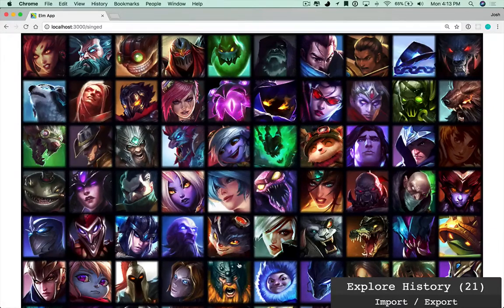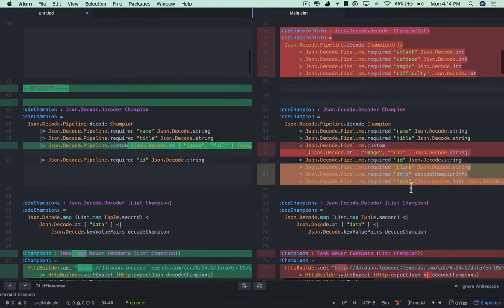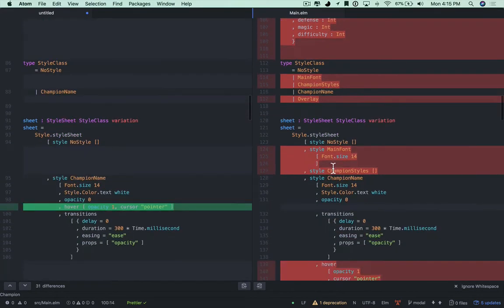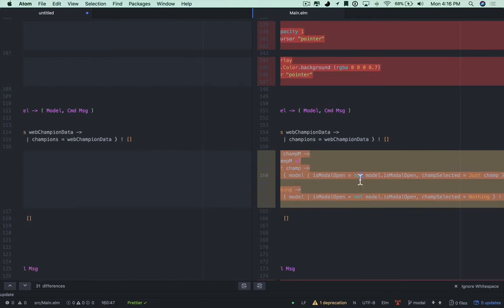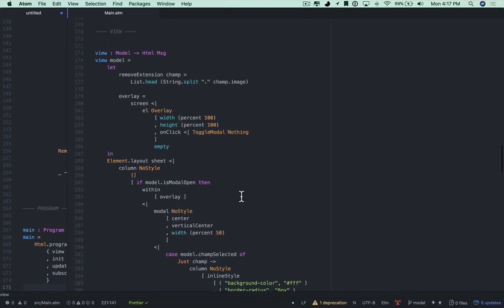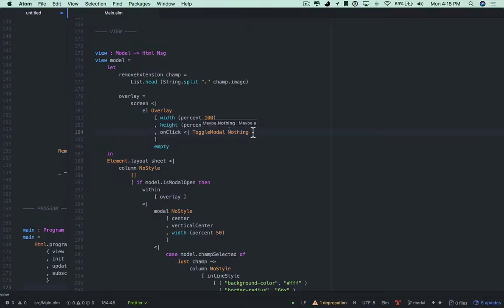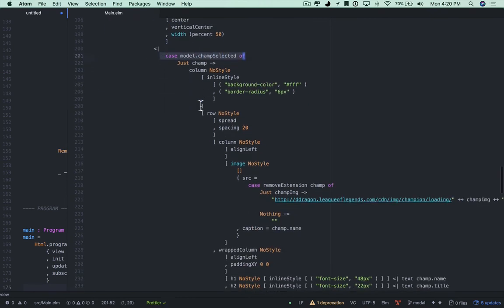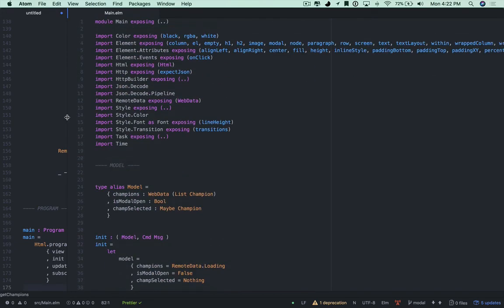Create a modal in elm with style elements(4)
Here we will learn how to create a modal in elm with style-elements.